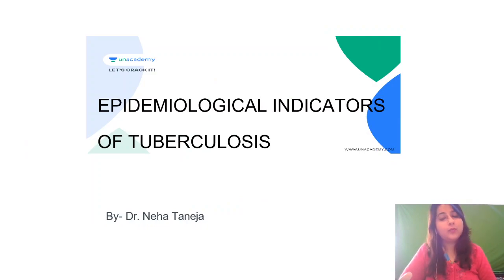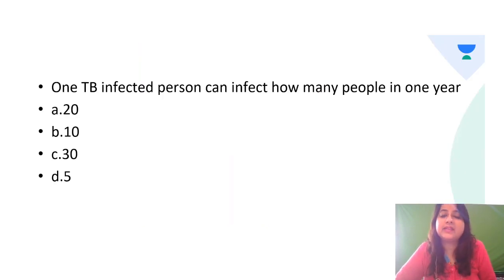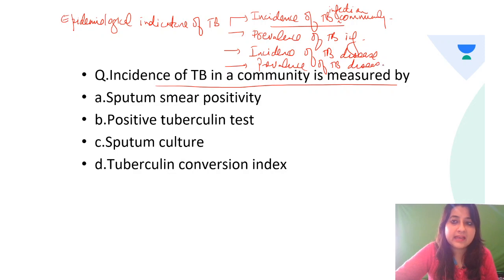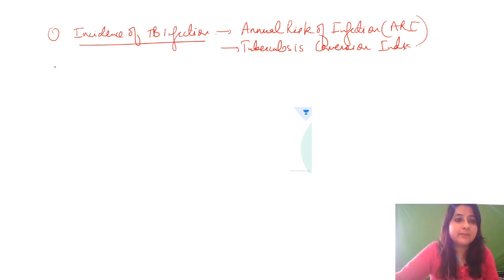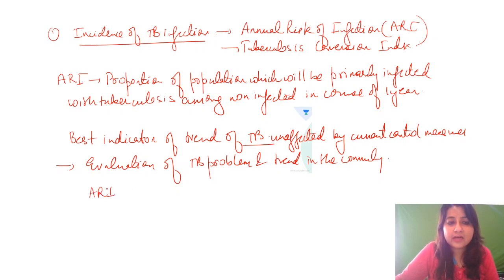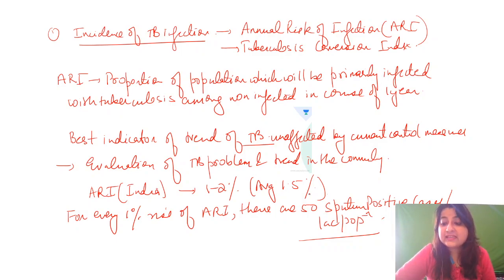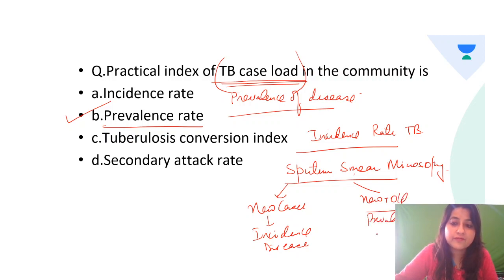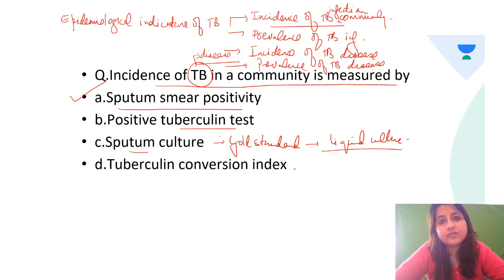Epidemiological Determinants of Tuberculosis:PSM tutorial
Watch this video on Epidemiology determinants of Tuberculosis..a must know topic for entrances!!
For PSM Updates & MCQs follow